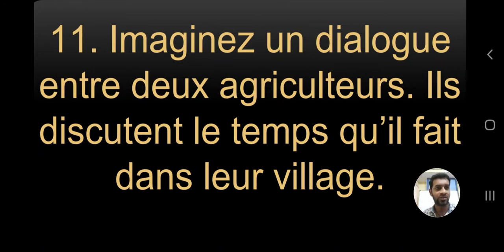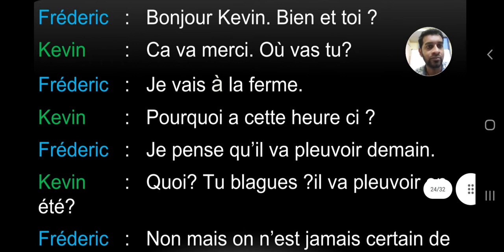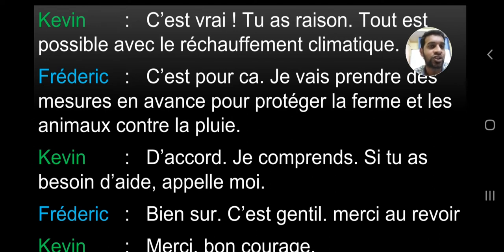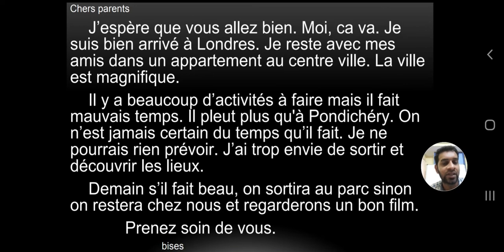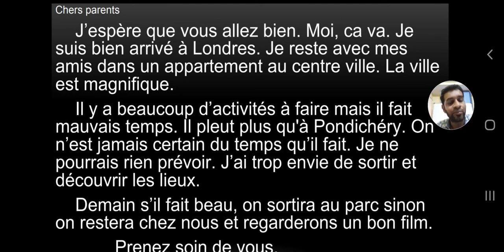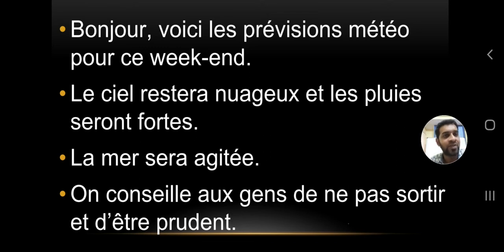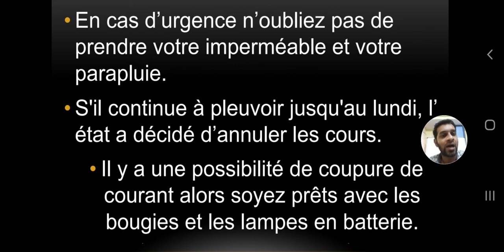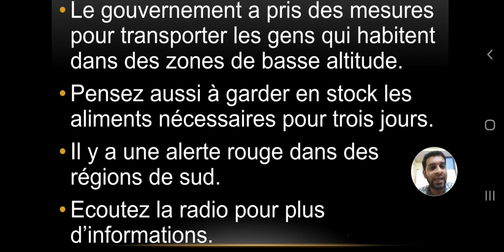10th std lsn 1 composition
bonjour c'est formidable la meteo dialogue lettre redaction